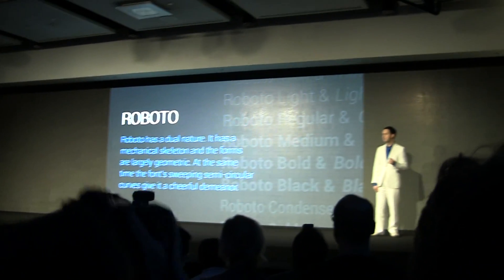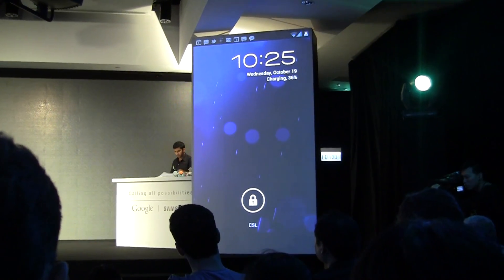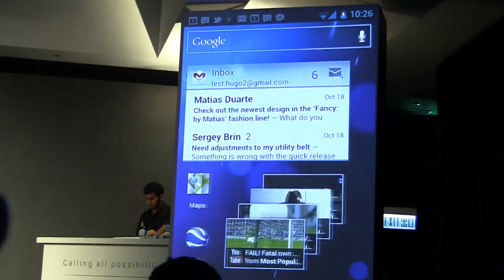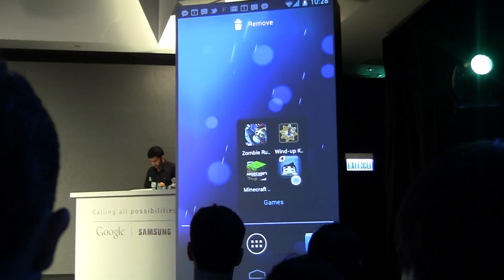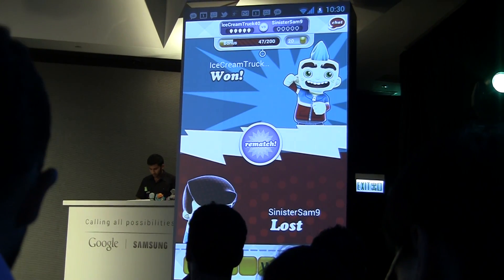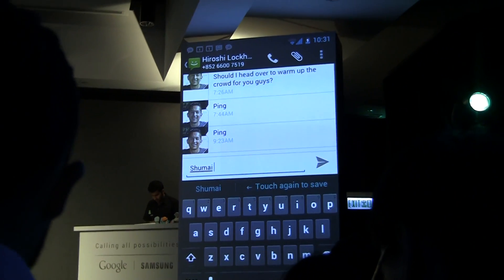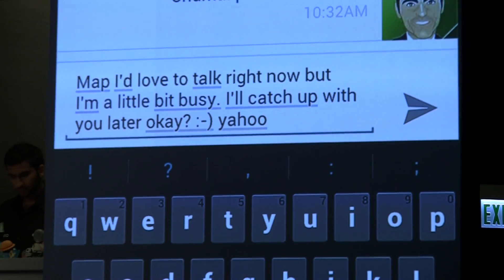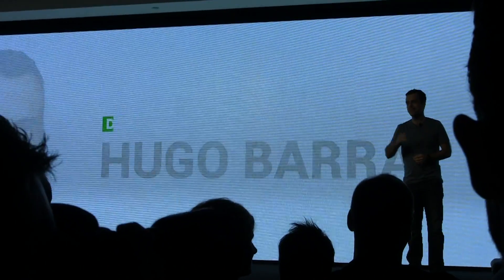Android 4.0 Ice Cream Sandwich Demonstration: What's New?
at the Galaxy Nexus announcement event, Google runs through sweeping UI changes and discusses new features that will come to all the phones running on Android 4.0 Ice Cream Sandwich.